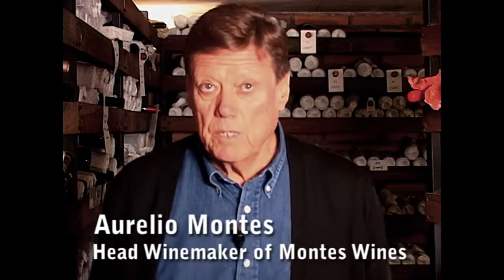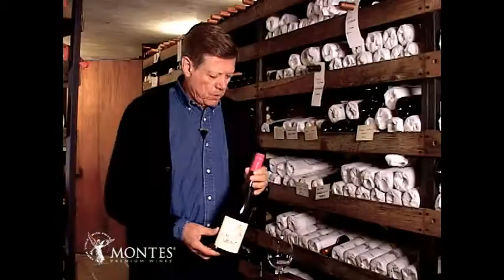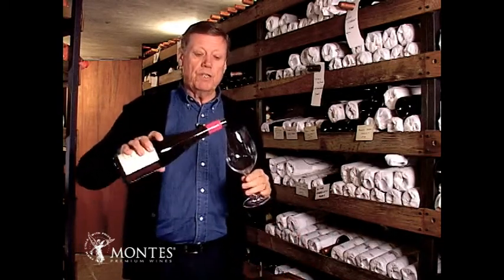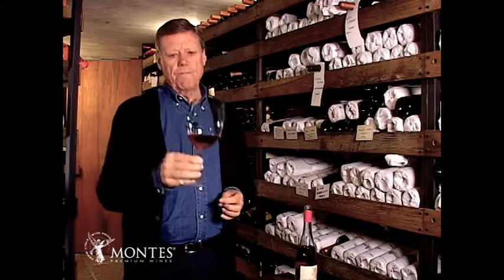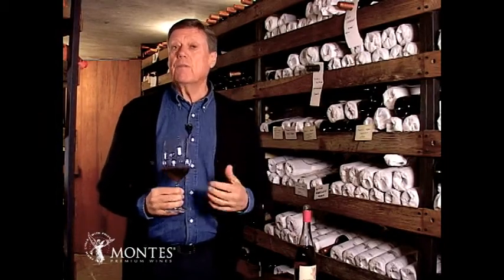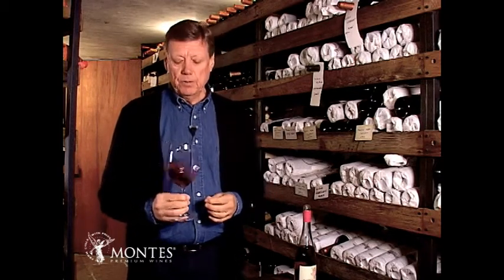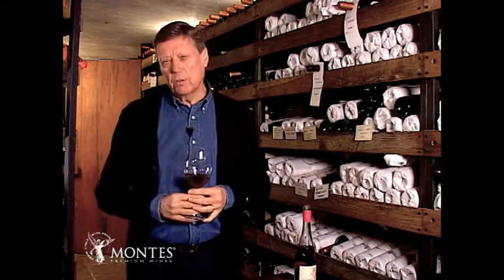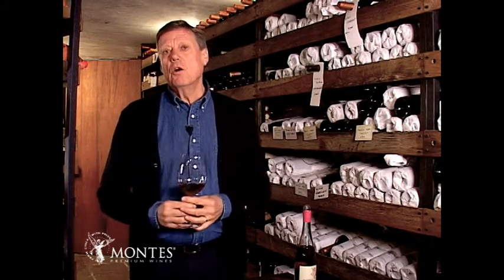Cherub | Montes Wines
Aurelio Montes Sr. talk about our Cherub